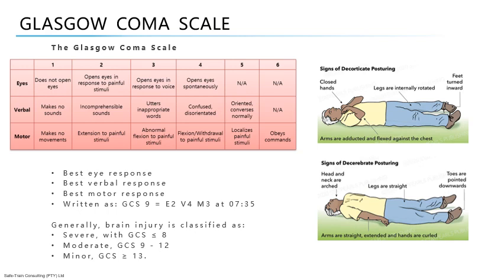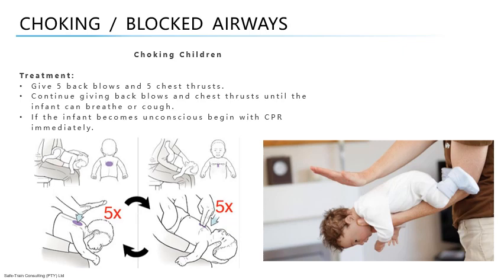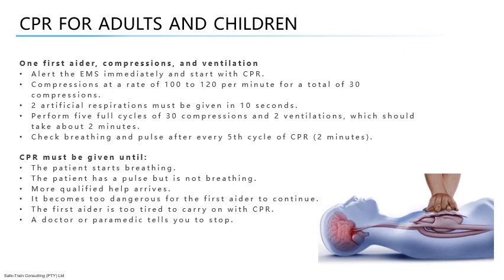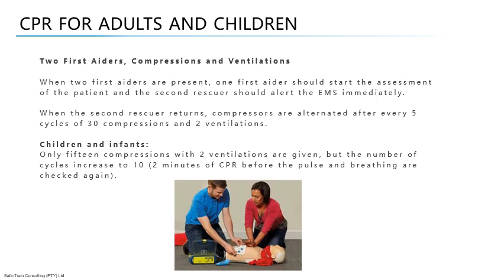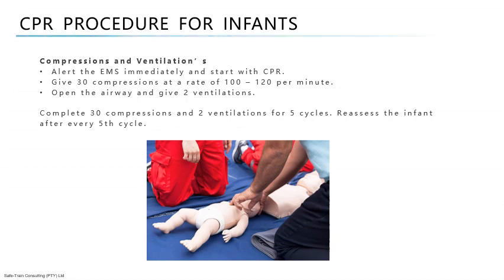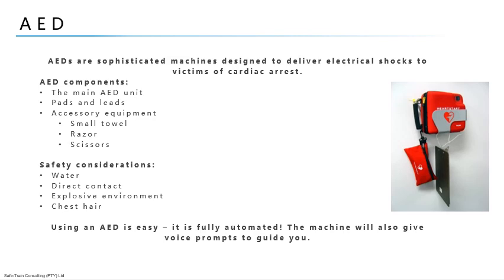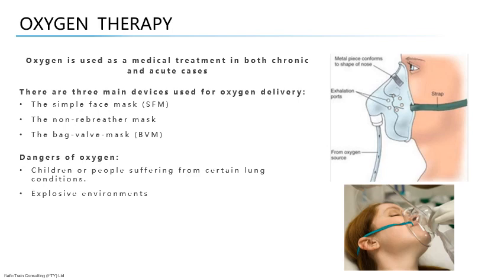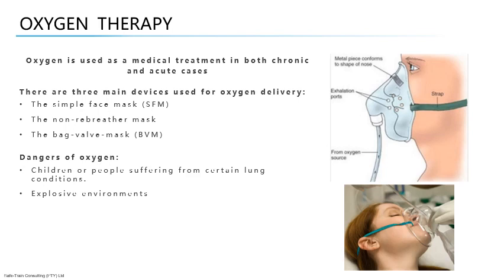US376480 Section 6 2023